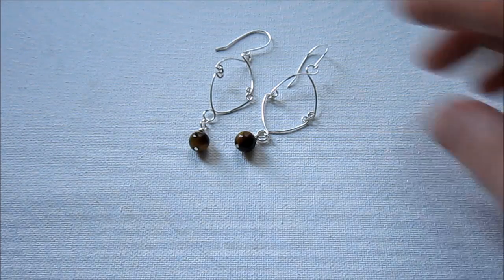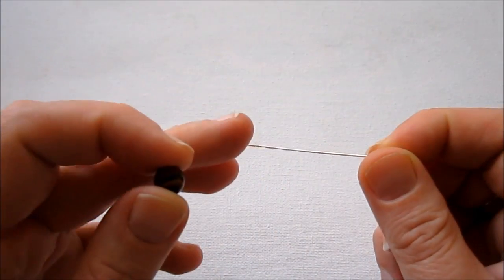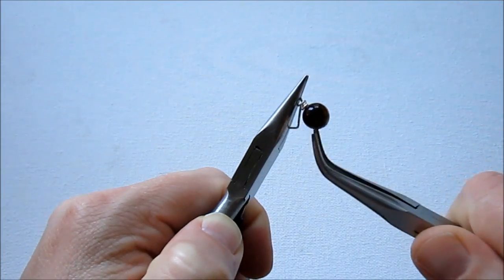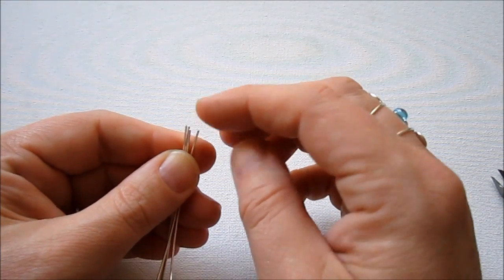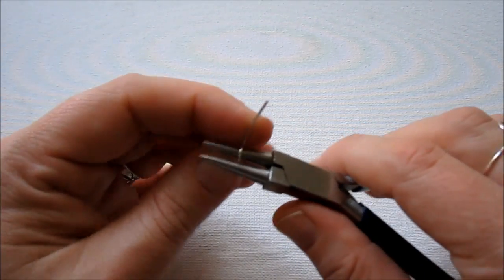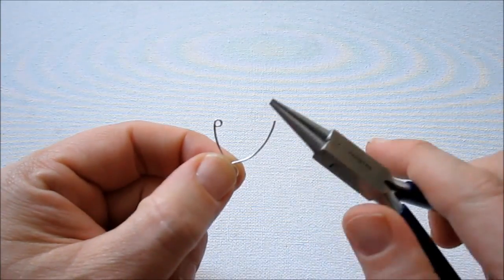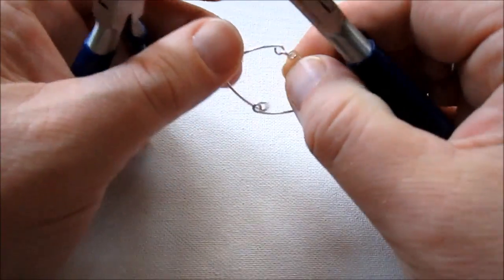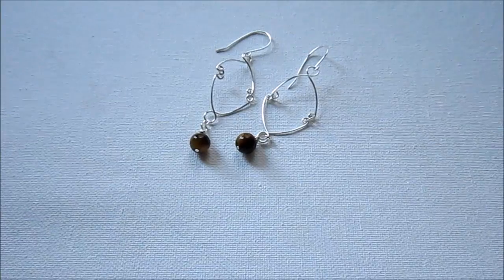ECT TV Episode 49: Wire Work Earrings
Learn how to make fun and unique wire earrings.  They're simple, but they have a unique quality.

For step-by-step photo instructions and links to everything I mentioned in the video,

While there, sign up for my FREE 14 day Intro to Jewelry Making eCourse and newsletter.  My newsletter subscribers get these tutorials in PDF form when each new episode comes out!